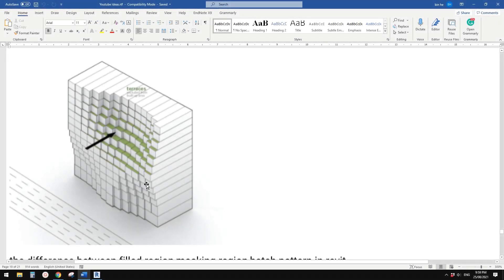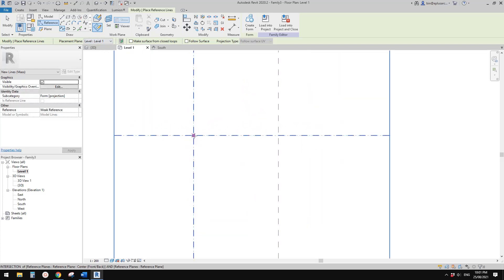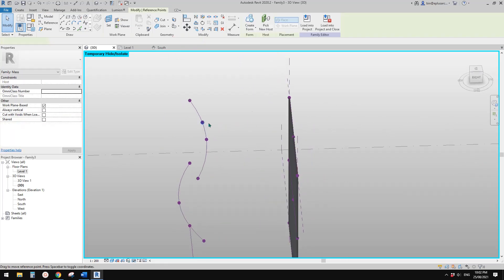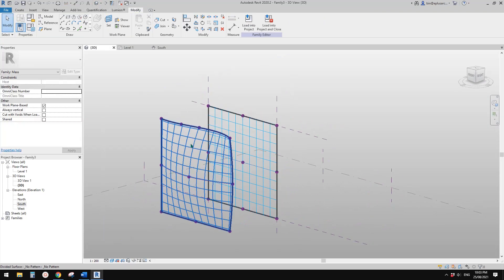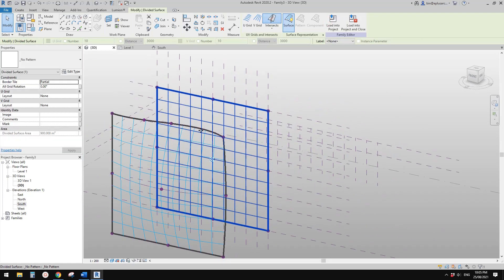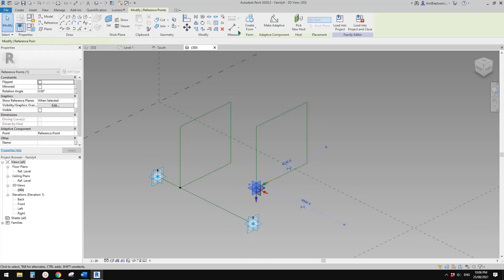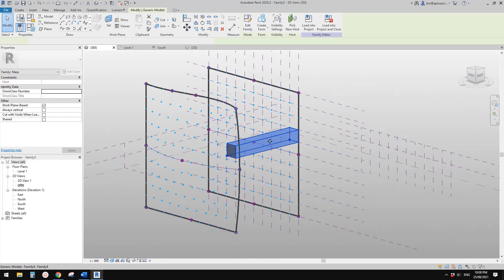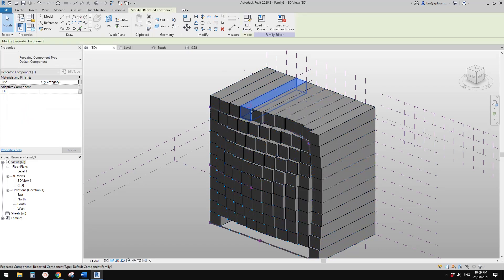Everyday Revit (Day 523) - Mass & Adaptive Exercise (Intersects)